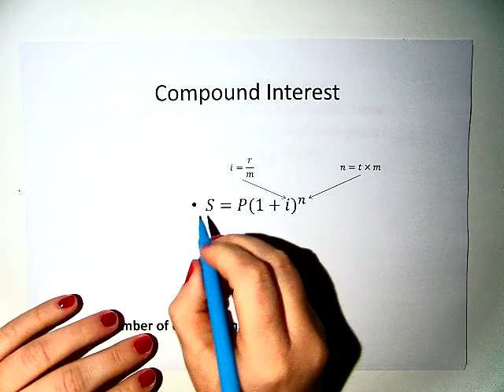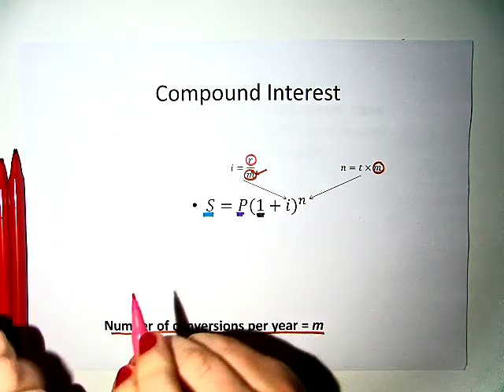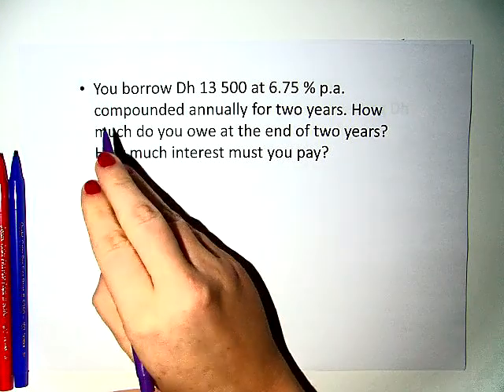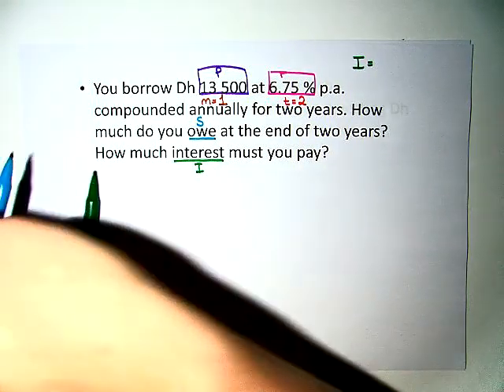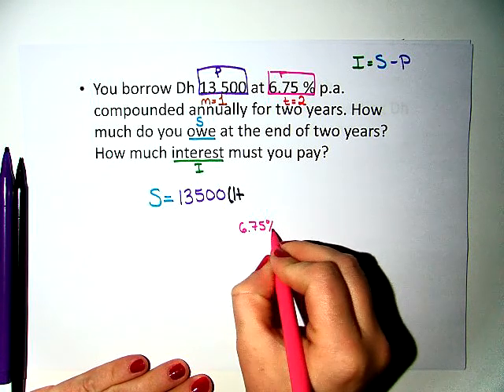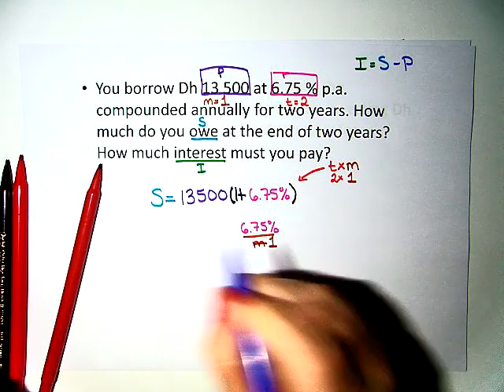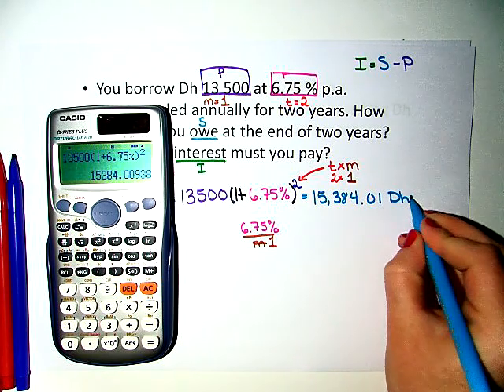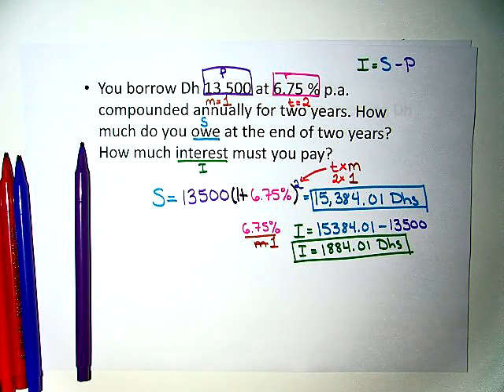Introduction to Compound Interest